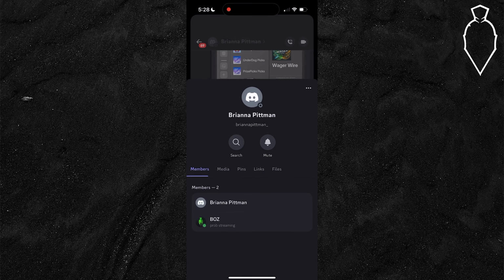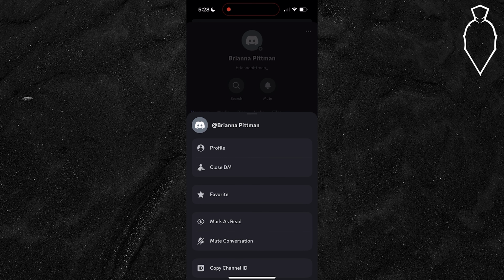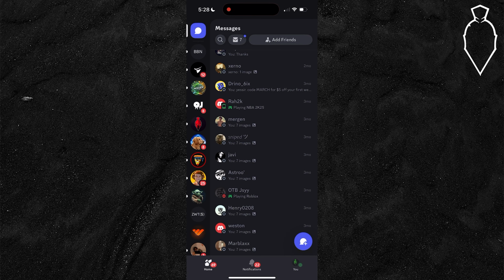How To Delete Conversation In Discord - Step By Step